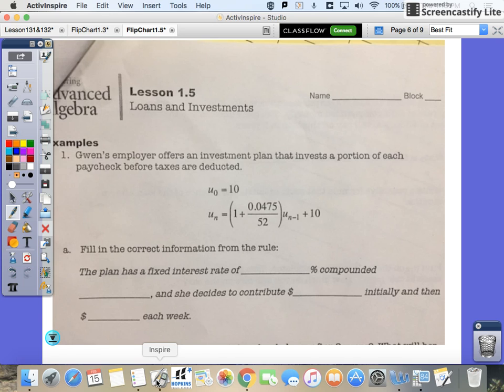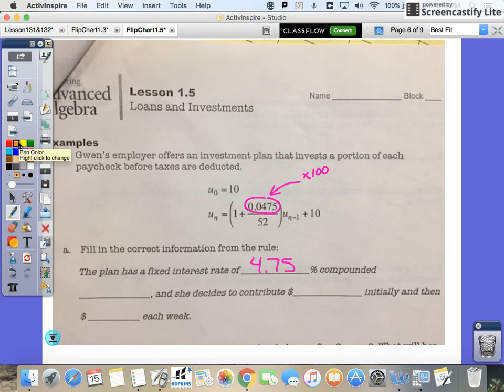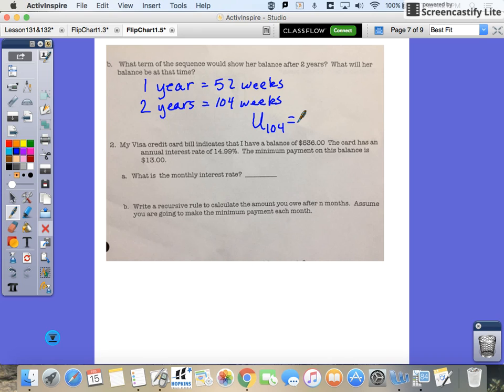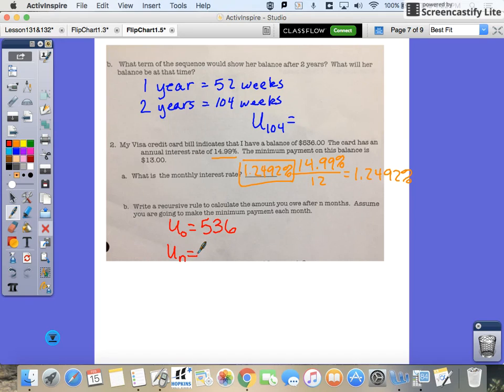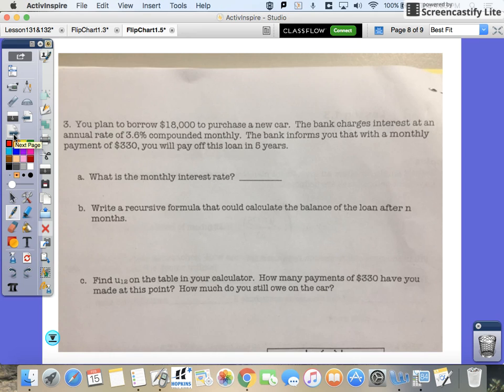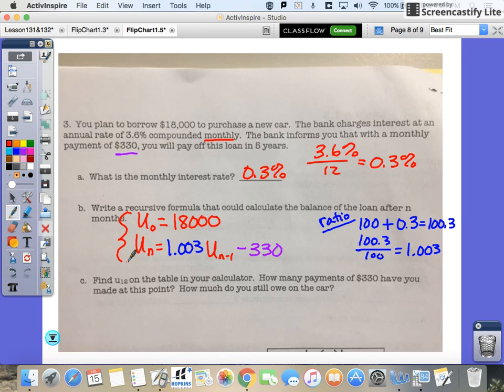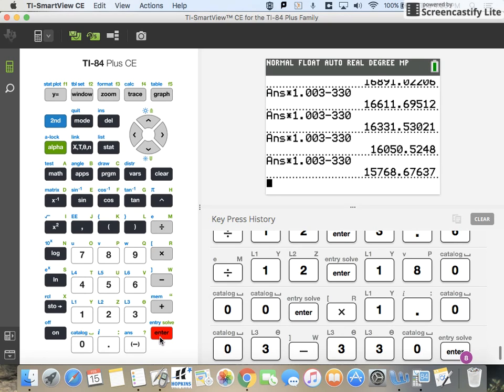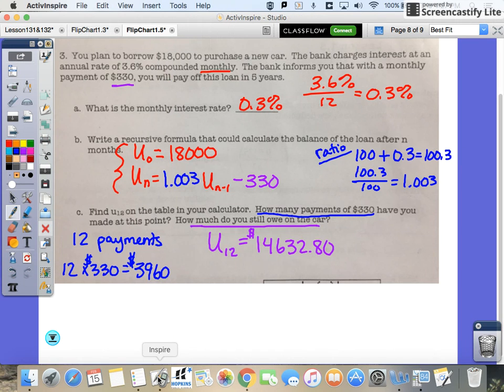Notes 1_5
Loans and investments